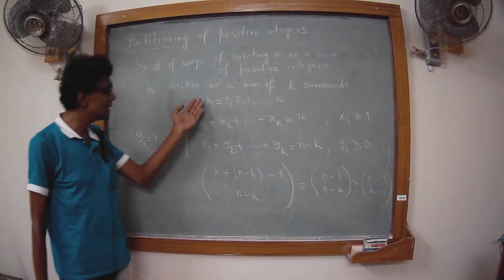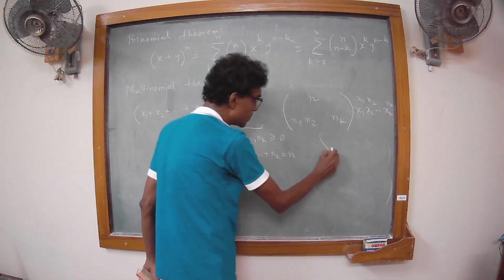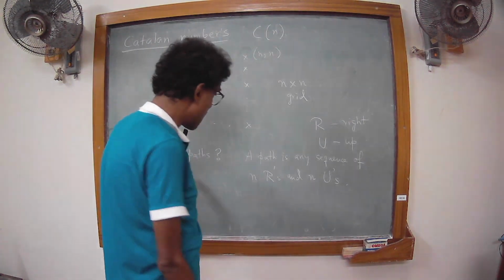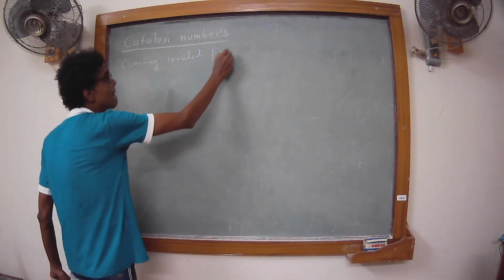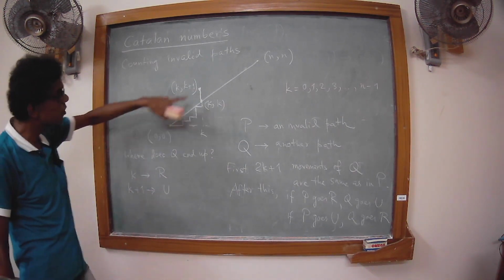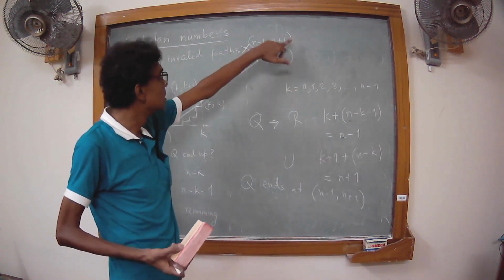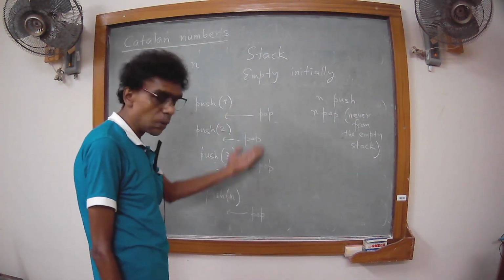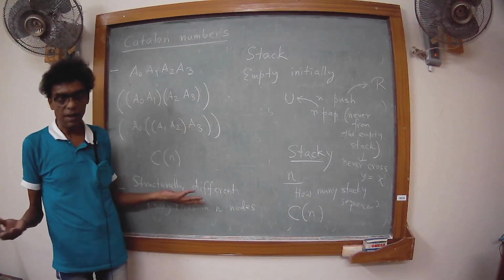Elementary Counting Part-2: Lecture-03